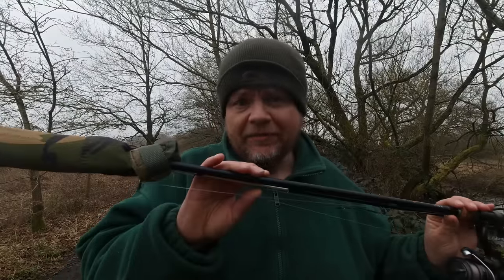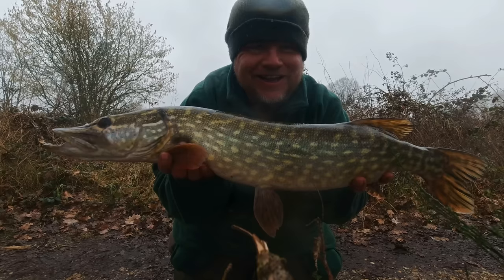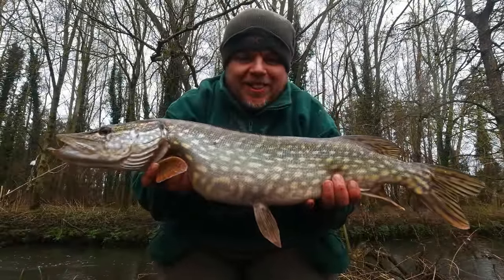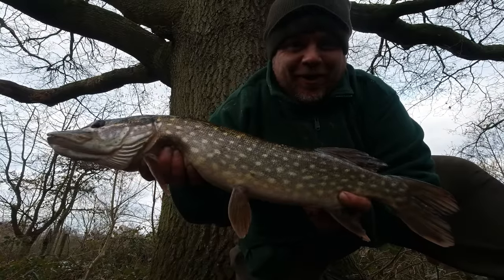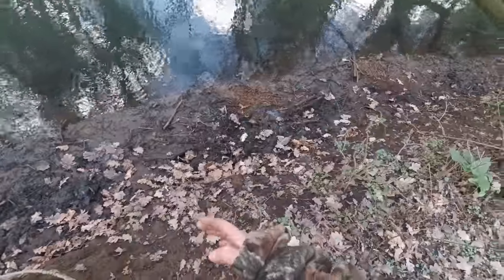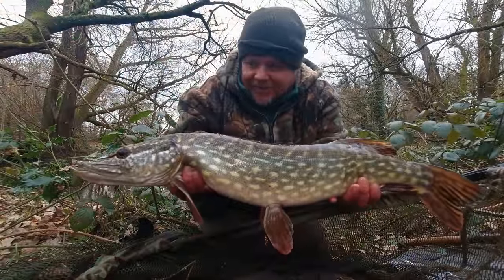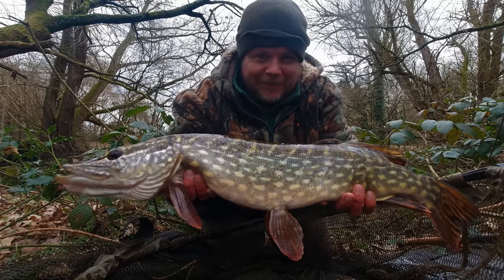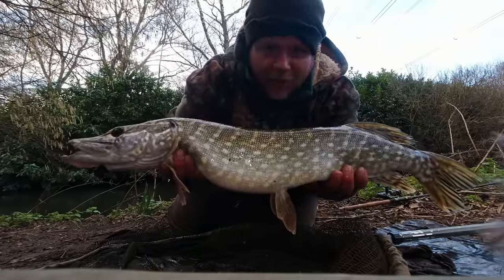Pike Fishing on a small River in winter - Was This Dog Madness?! (Video 249)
Polite Notice - This Video was filmed before the commencement of the current river close season.

You join Mark on a two fishing trip video as he heads out casting around with some dead baits after pike on a small river, using the little Rvs Ambus Rod. Finding a few fish willing to feed and hopefully put a bend in the little 7 foot rod. Would the endless amounts of dog walkers and off camera issues with them mean a tough trip in the second part of the video? Probably!

Please be aware I do tell a dog where to go during the second half of this video, but off camera I had far too many negative encounters with poorly controlled dogs.

You can also follow or get hold of me easier on instagram